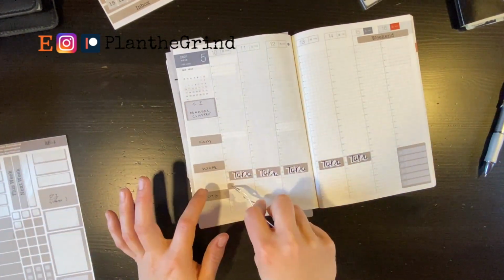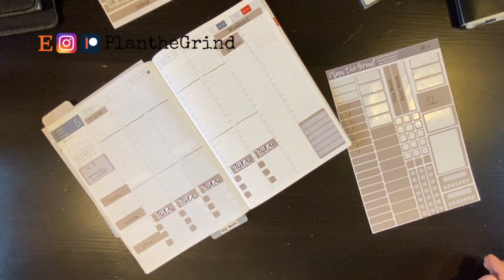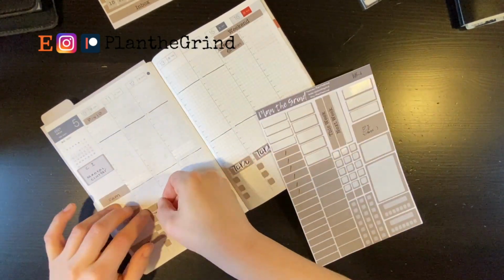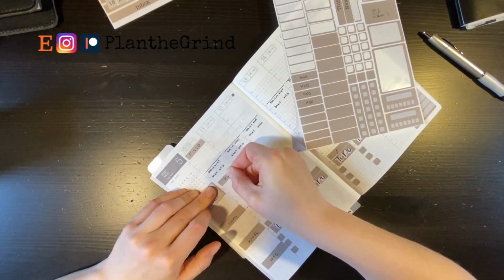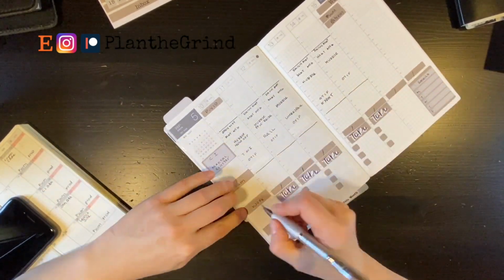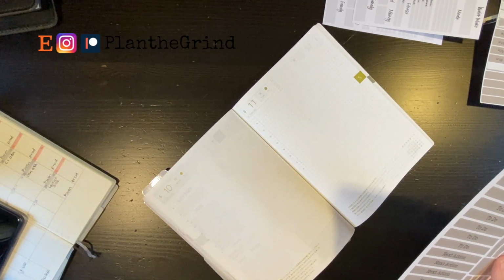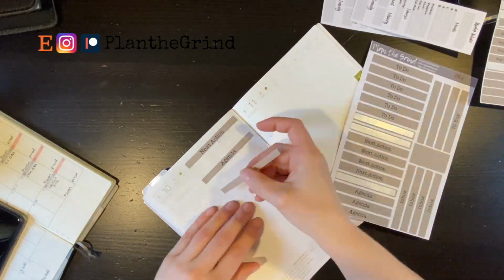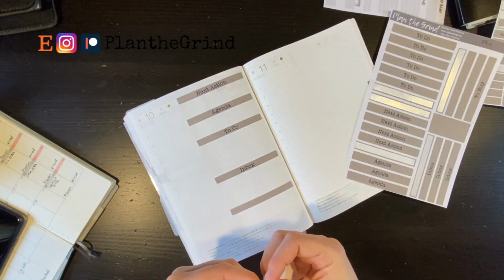Weekly FUNCTIONAL planning PROCESS and weekly GTD setup 2021 Wk19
Weekly FUNCTIONAL planning PROCESS and weekLY gtd setup. In my plan with me today I use my planning systems to set up my weekly functional planning setup in my bullet journal. This weekly set up was inspired by the weekly hobonichi cousin A5 layout. I am using the bullet journal to set up my week to maximize my time blocking for productivity.

Sticky Notes:
Weekly Pencil Board:

Weekly Pencil Board:

Routine builder Cards:

Items Used:

Hobonichi Techo Cousin Avec Book

David Allen Book: